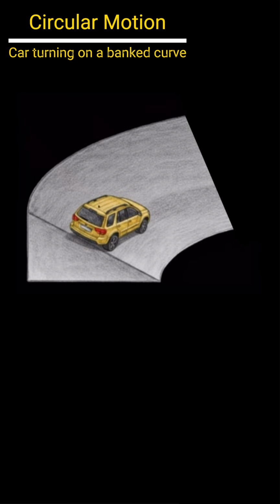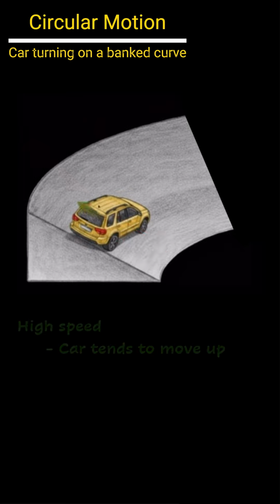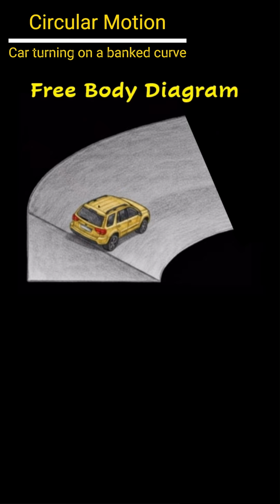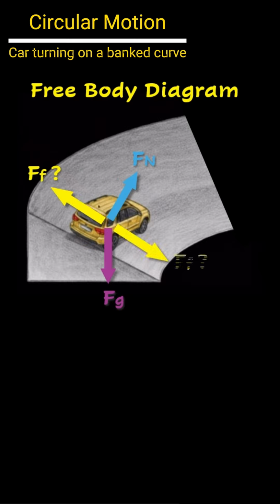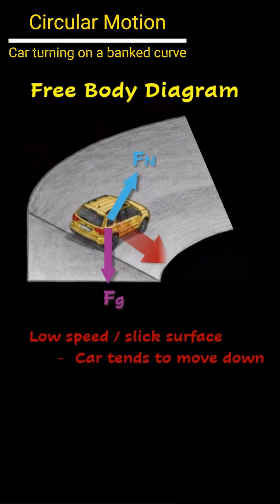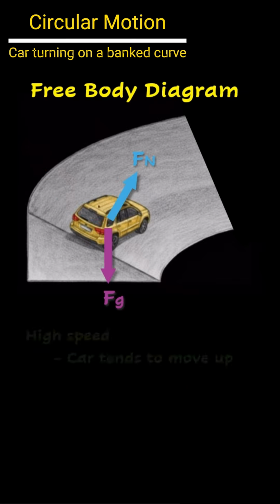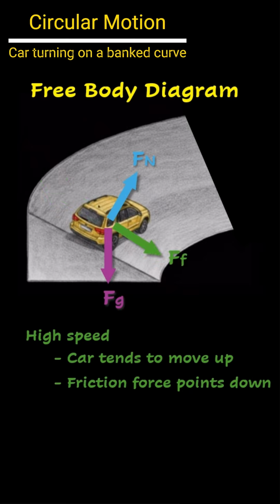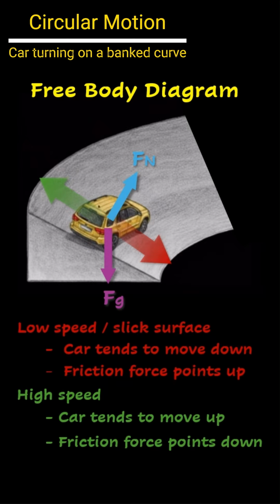Car turning on a banked curve